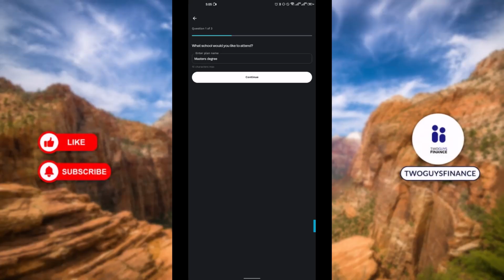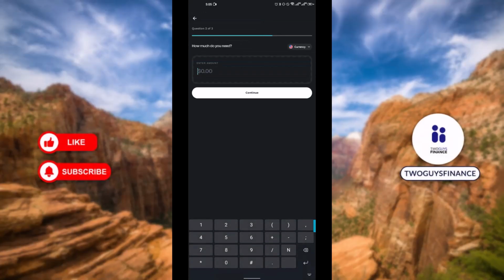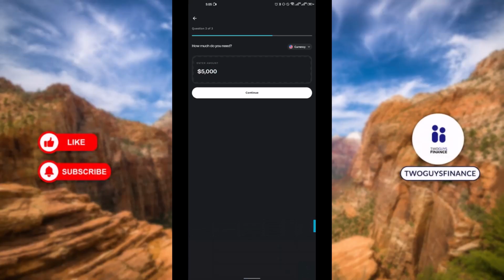How to Set a Risevest Investment Goal for Travel or Education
Want to save and invest toward a specific goal like international travel or education on Risevest but don't know how to set it up correctly? This video walks you through everything. I'll show you the exact step-by-step process of creating a dedicated investment goal on Risevest, how to choose the right investment plan that matches your timeline and target amount, how to automate your contributions so you stay consistent without thinking about it, and the strategies that help you hit your travel or education goal faster than you expected. Whether you are saving for a study abroad program, a dream vacation, or school fees, Risevest makes goal-based investing simple and rewarding.